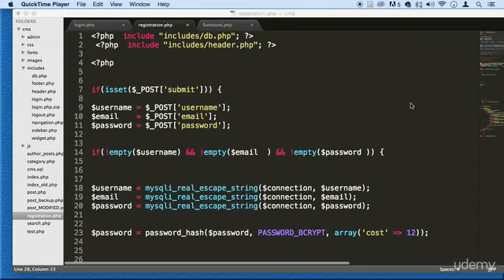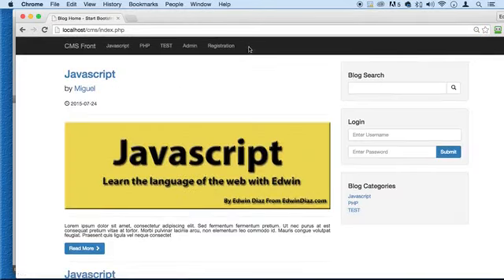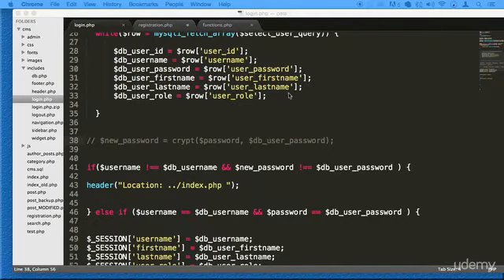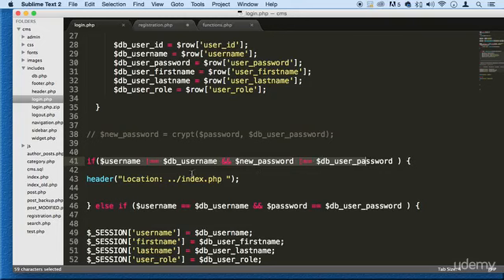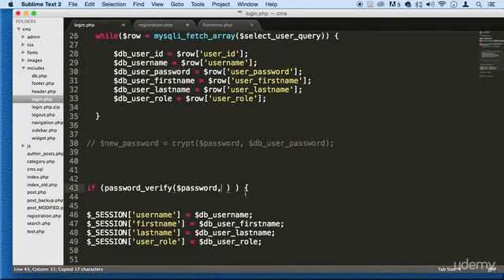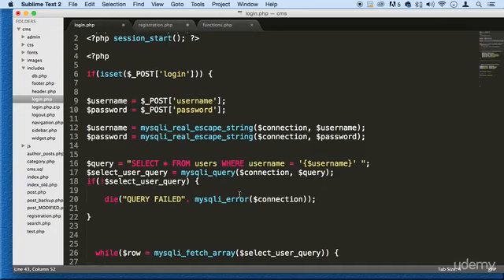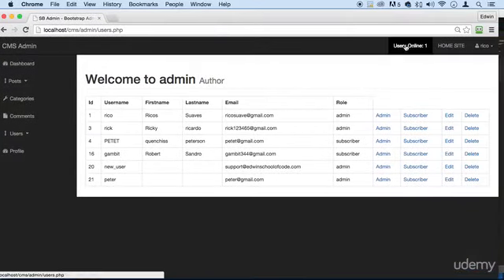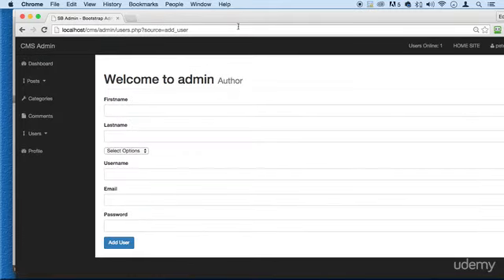2 Login in Users with new System - SIMPLE PASSWORD ENCRYPTNG & LOGIN SYSTEM - PHP COURSE CMS PROJECT